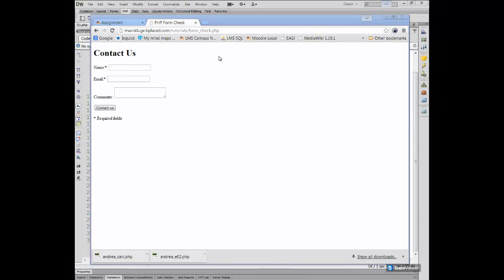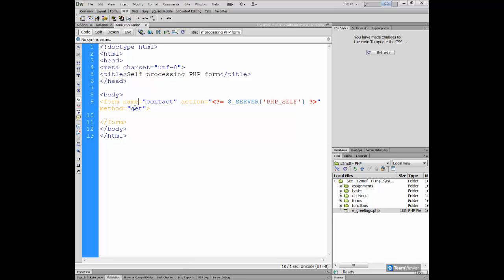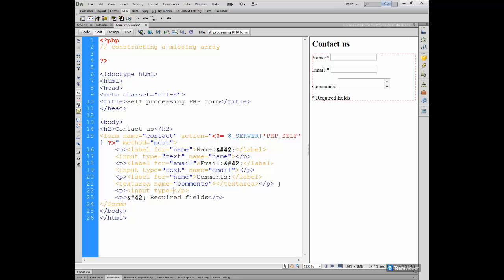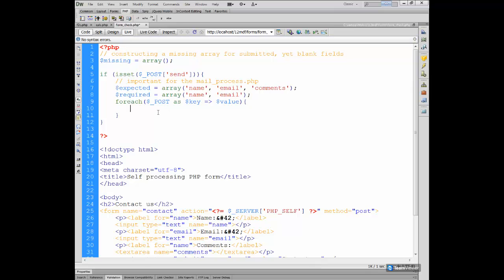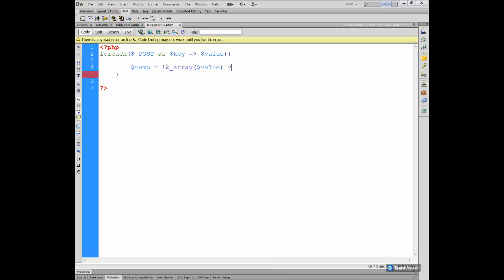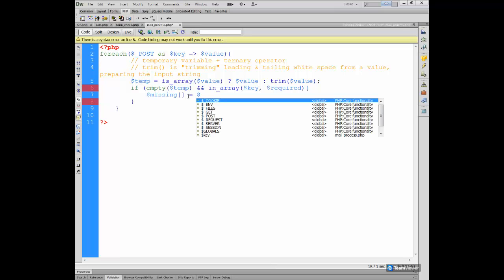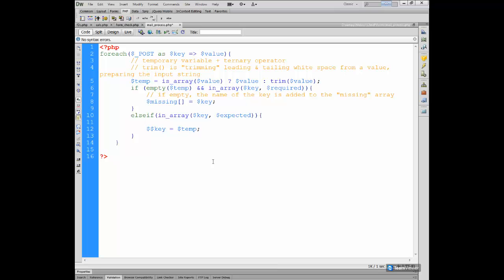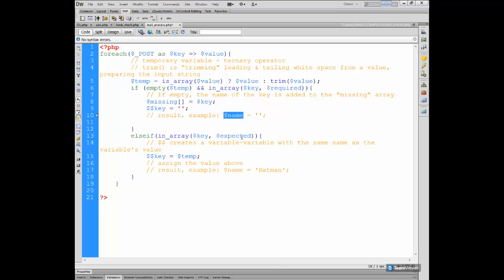Section Q live: PHP form processing 1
eLearning live recording (TeamViewer, 16-09-13, 3. semester Multimedia Design).
PHP form processing